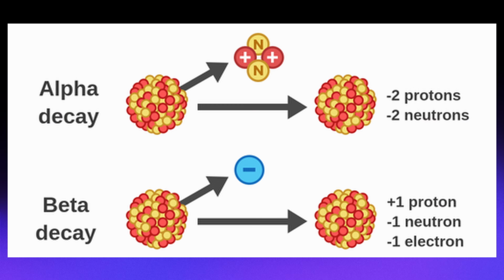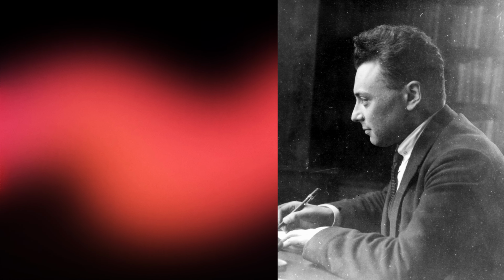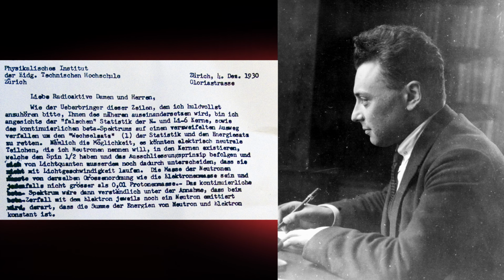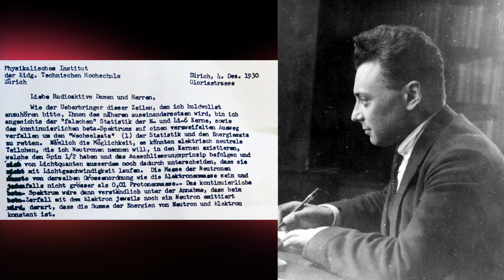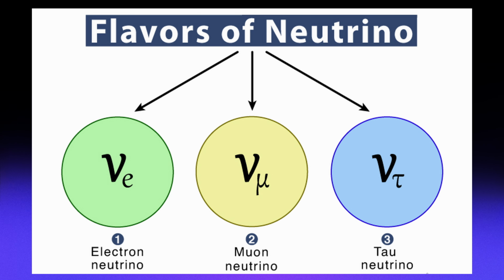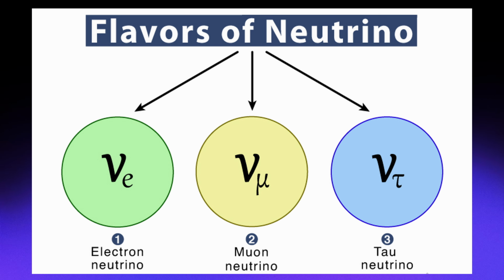The Neutrino: A Ghostly Particle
One of the hardest particles to detect is the neutrino, this is why it is known as the ghost particle. How did we discover the Neutrino? What mysteries has it helped us solve and what mysteries still surround it?
Want learn more about this elusive particle? Have a watch as I walk you through its history and discovery, some interesting facts about it and how we may be able to continue learning about the future!

*Time Stamps*
00:00 - Introduction
02:19 - Beta Decay
03:31 - The discovery of the Neutrino
06:24 - The Neutrino
10:01 - Flavor Skit
12:18 - The Neutrino continued
13:03 - Where do Neutrinos come from?
16:00 - Neutrino Oscillations
17:11 - Conclusion
Credits!
Enrico Fermi: AMERICAN INSTITUTE OF PHYSICS/SCIENCE PHOTO LIBRARY
Fredrick Reines and Clyde Cowan: By Savannah River Site - SRS at 60 -- The Discovery of Neutrinos, Public Domain,
Big Bank Animation: NASA's Goddard Space Flight Center/CI Lab
Supernova Animation: NASA's Goddard Space Flight Center Conceptual Image Lab
Black Hole Rendition: NASA
Magnetar Animation: NASA